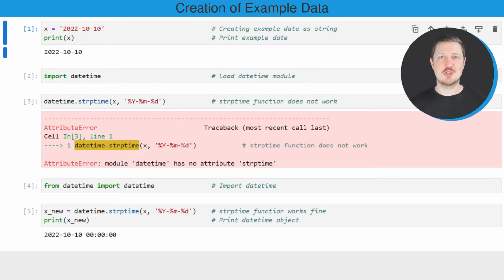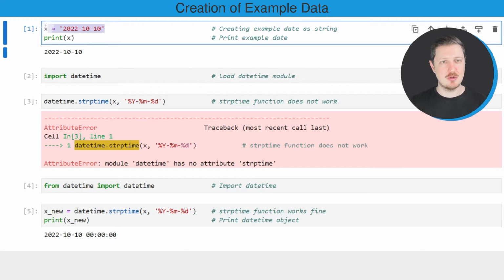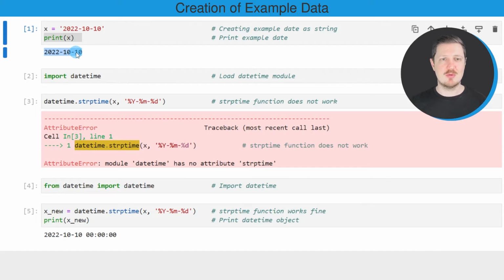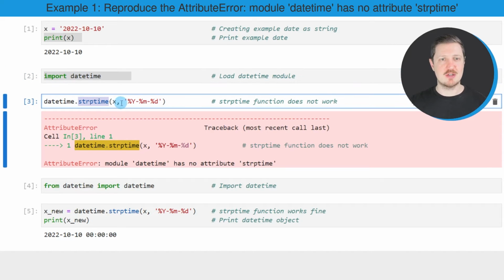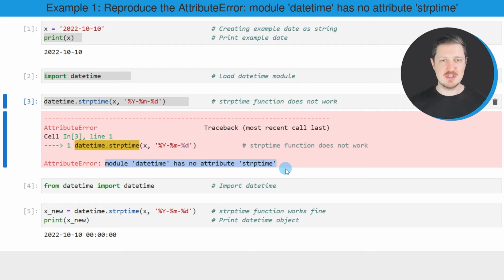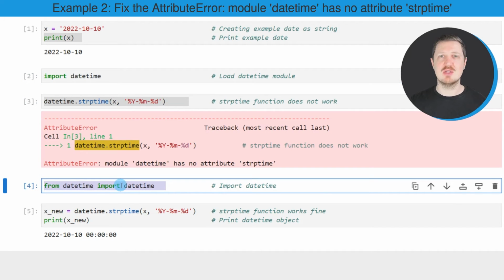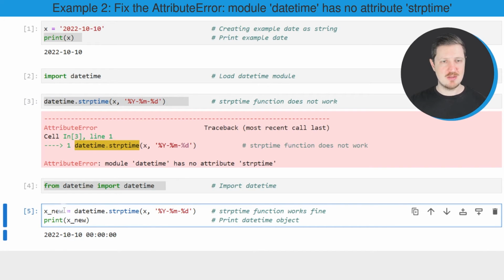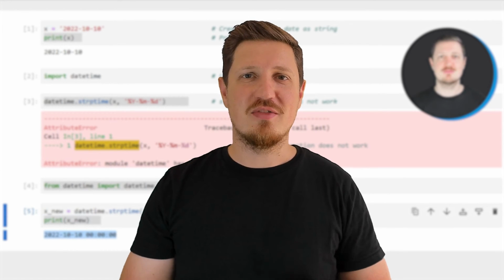How to Fix the Python AttributeError: module ‘datetime’ has no attribute ‘strptime’ | Avoid & Debug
How to solve the AttributeError: module ‘datetime’ has no attribute ‘strptime’ in the Python programming language. More details
Python code of this video:

x = '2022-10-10'                            # Creating example date as string
print(x)                                    # Print example date
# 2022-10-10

import datetime                             # Load datetime module

datetime.strptime(x, '%Y-%m-%d')            # strptime function does not work
# AttributeError: module 'datetime' has no attribute 'strptime'

from datetime import datetime               # Import datetime

x_new = datetime.strptime(x, '%Y-%m-%d')    # strptime function works fine
print(x_new)                                # Print datetime object